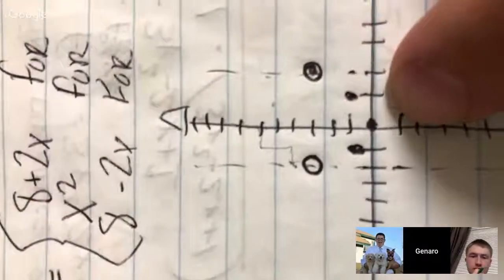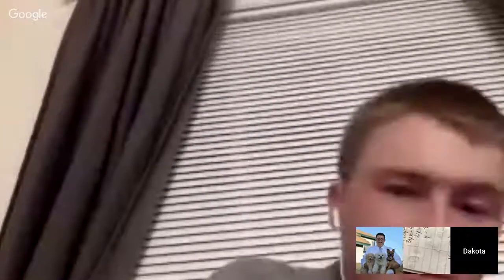Group Meeting 3-1